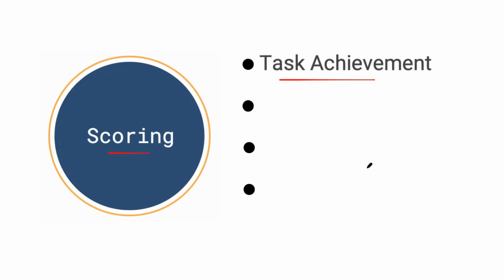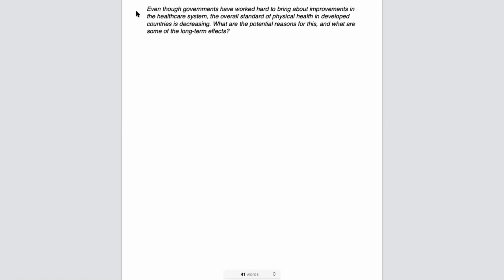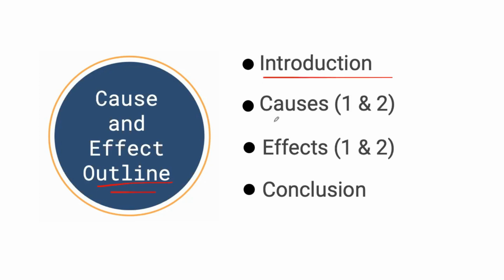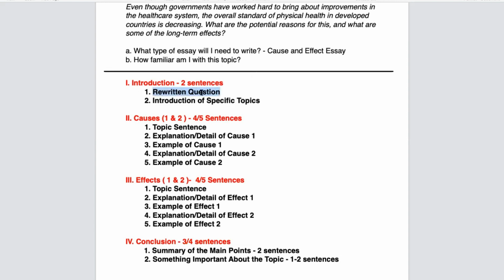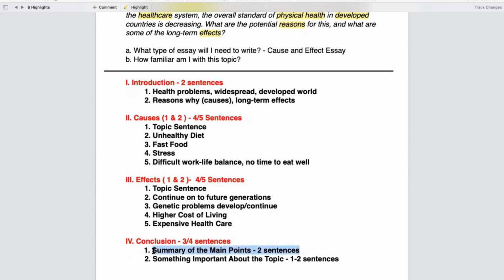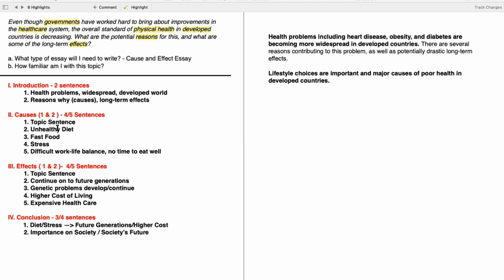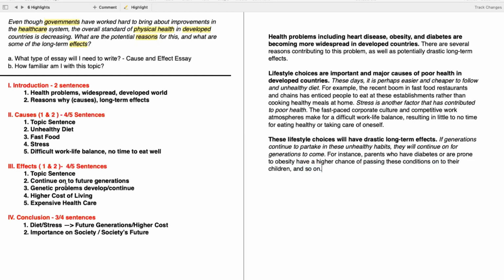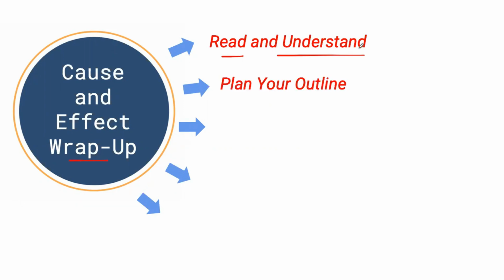IELTS Writing Task 2 (Cause and Effect Essay)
This is a useful video on how to deal with cause and effect Essay essay type. Of course, this is another type of different types of academic writing essays.